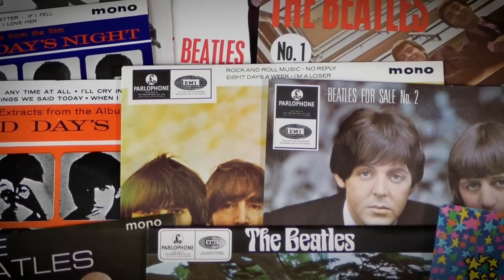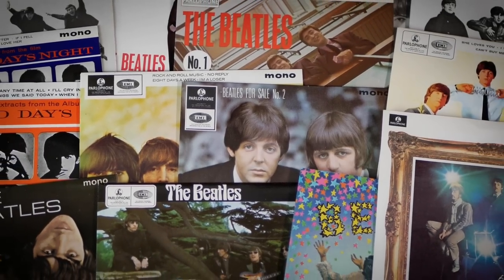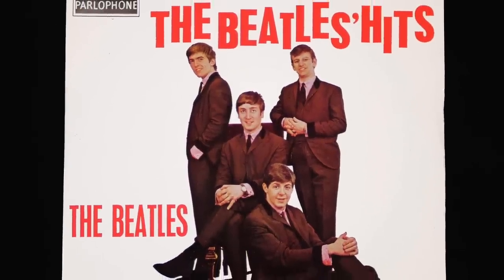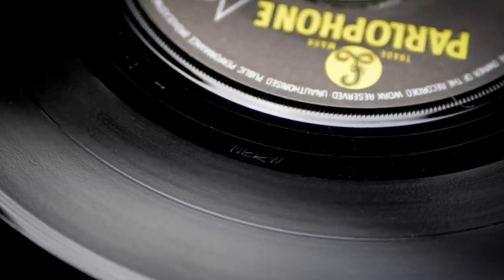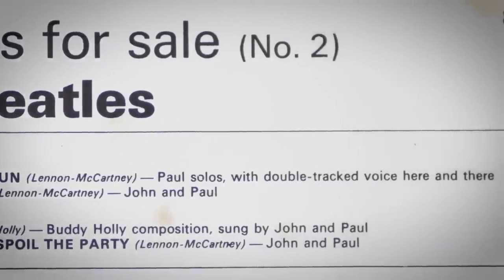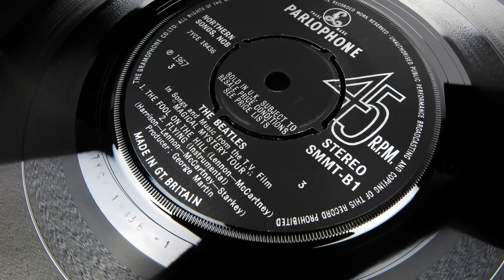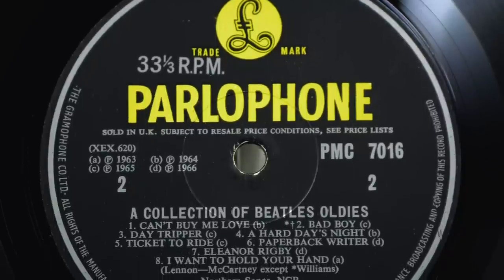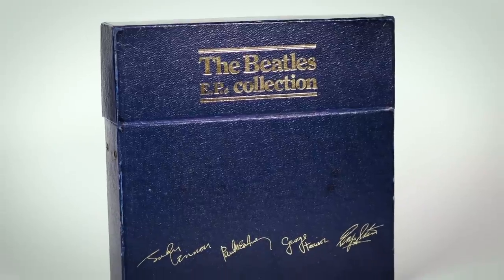The 1981 Beatles EPs Collection Box Set vs 1960's Originals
In this video, I take a detailed look at the 1981 Vinyl EPs Collection box set and how it compares the the original 1st pressing discs. I compare matrices, covers & sound to find out if its still worth owning today.

Contents:
0:00 - Introduction
0:12 - Titles
0:39 - The History of the EP format 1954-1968
2:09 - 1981 The Beatles EPs Collection' box set is released
3:28 - Early sets & later sets - pressing differences.
4:00 - Rare solid centred EPs
4:34 - Start of comparisons of originals vs box set issues
4:42 - Twist & Shout EP
5:53 - The Beatles' Hits EP
6:35 - The Beatles' No.1 EP
7:03 - All My Loving EP
7:23 - Long Tall Sally EP
7:54 - Abbey Road cutting engineer Nick Webb
8:28 - Extracts from the film A Hard Day's Night EP
9:01 - Extracts from the album A Hard Day's Night EP
9:32 - The Beatles For Sale EP
9:58 - The Beatles For Sale No.2 EP
10:30 - The cancelled 'Beatles Golden Discs' EP
10:59 - The Beatles' Million Sellers EP
11:45 - Yesterday EP
12:14 - Nowhere Man EP
12:42 - Magical Mystery Tour EP
13:24 - The bonus stereo EP (SGE1)
15:27 - Sound quality comparison - box set vs originals
17:02 - The Japanese red vinyl EP box set
17:18 - The CD EP box set
17:41 - Conclusion & recommendations
17:55 - Outro

If you're interested in buying rare/original Beatles vinyl, please visit our
or our 2 eBay stores:
Parlogram Store
We also operate a consignment service to help you get the best prices for your rare vinyl.

Hi-Fi equipment used to listen to the vinyl featured in this video:
Turntable: Project debut carbon Esprit (white)
Cartridge: Ortofon 2M blue
Stylus: Ortofon 2M blue
Phono amp: Rega Fono mini

Gear used to film this video:
Camera: Panasonic Lumix GH80/85
Lens: Panasoninc Lumix 25mm

Finally, if you like classic British cars, why not take a look at out other channel dedicated to our 1968 Rover P5b